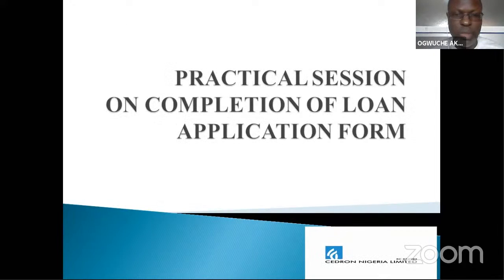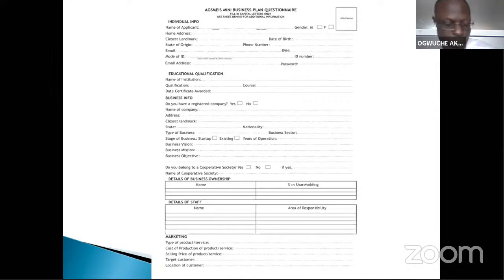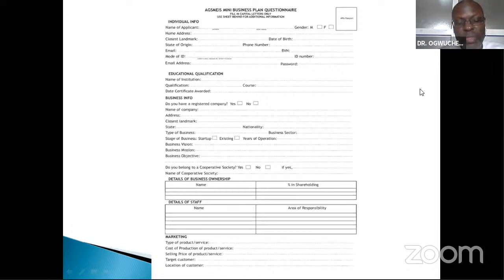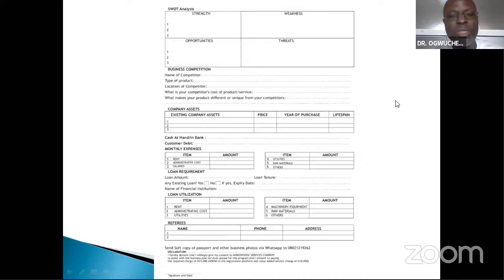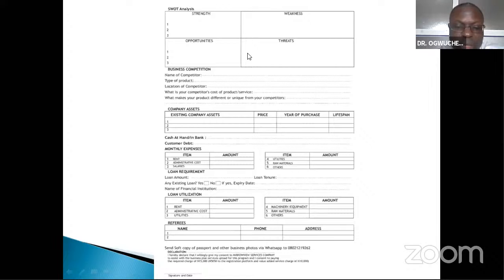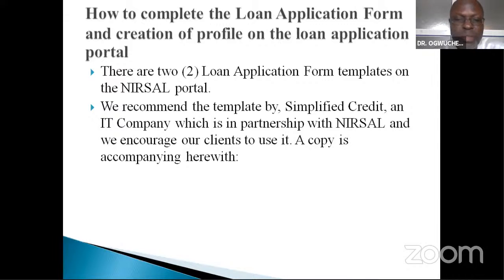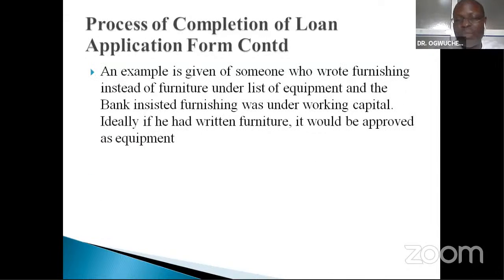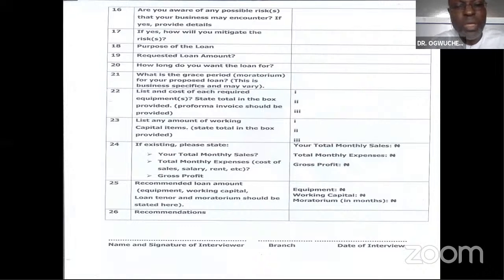MODULE 5: SESSION 1: PERFECTING YOUR LOAN APPLICATIONS/DOCUMENTATION-3RD DECEMBER 2020